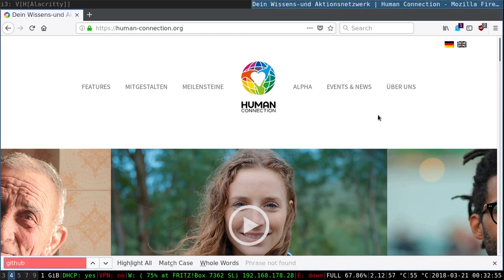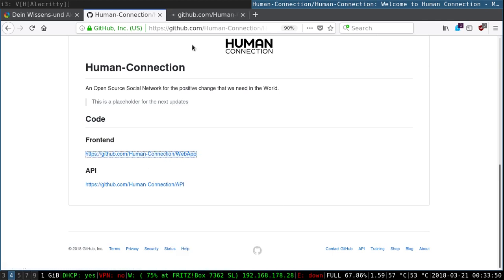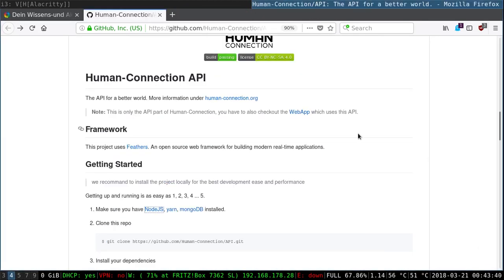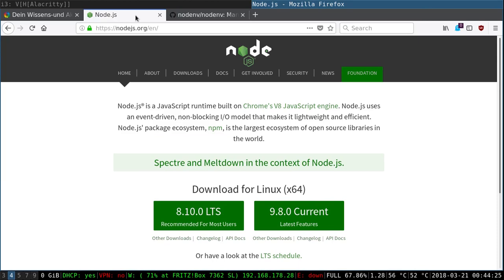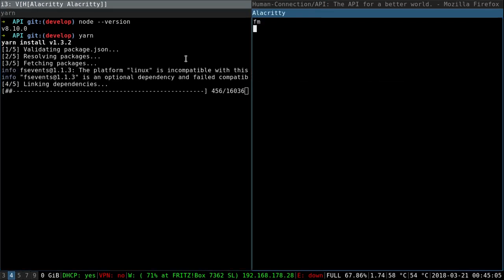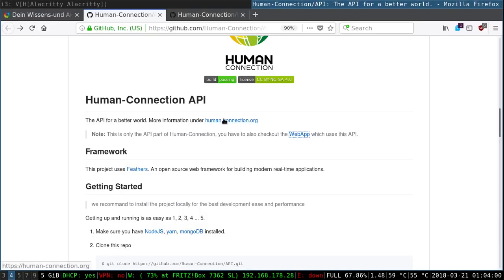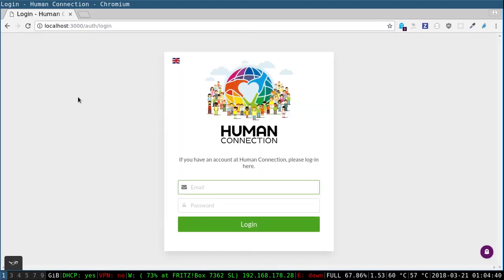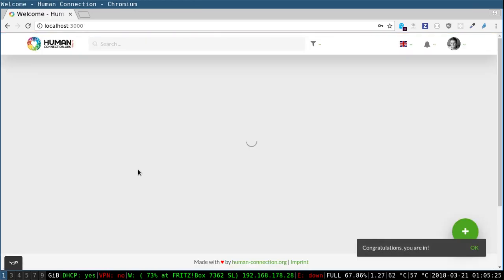Screencast Human Connection Installation (Linux)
Pitfalls:
* mongodb service
* dependencies (install and use yarn)
* node version (use a node version manager)
* seeded user missing (try alternative credentials)
* cache (magic reboot?)